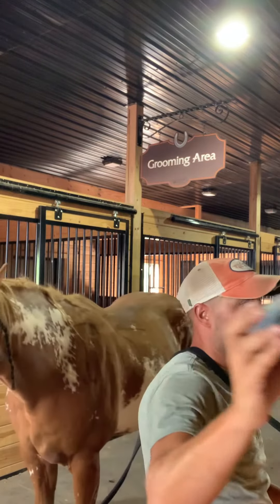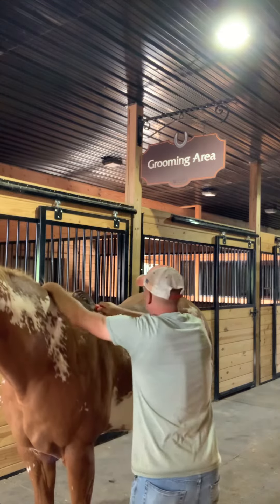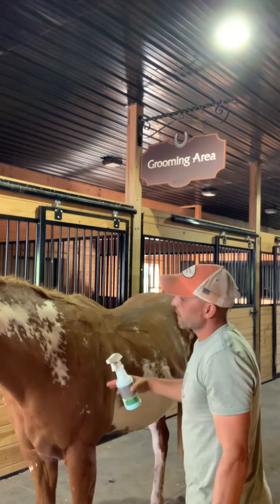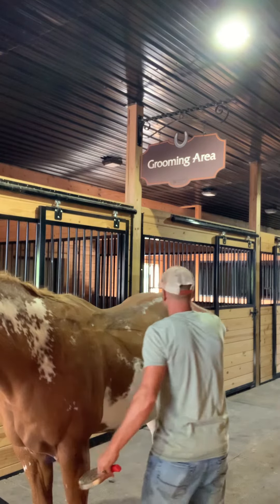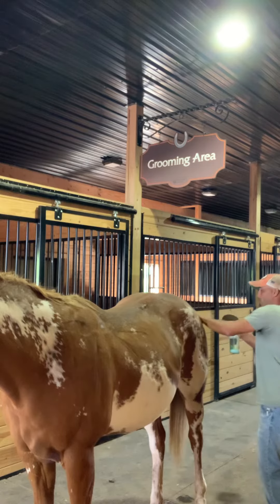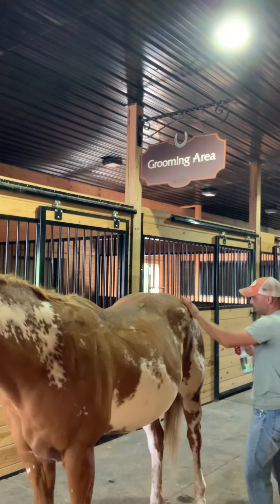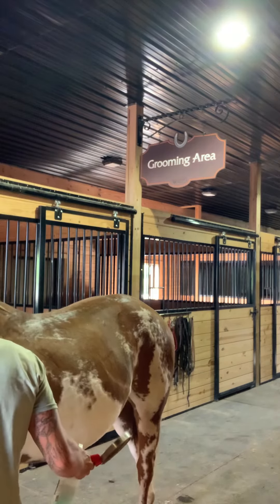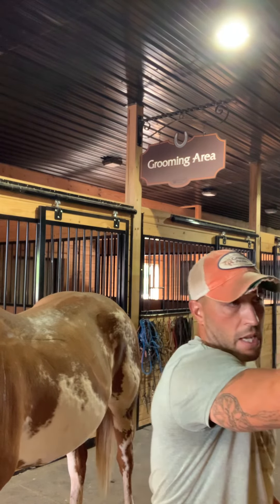Rain Rot😧 click to find out how to treat your horse.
Rain rot sounds worse than it is. It’s just a bacterial infection and there’s simple ways to help. Treat your horse click and find out how.